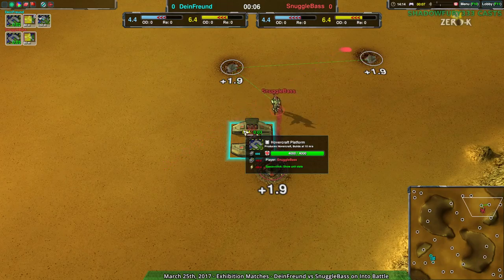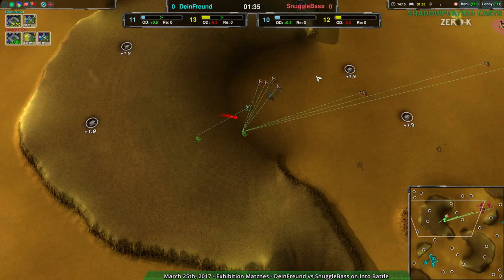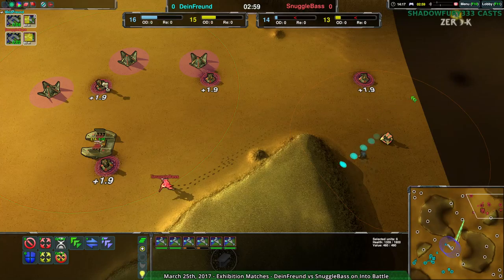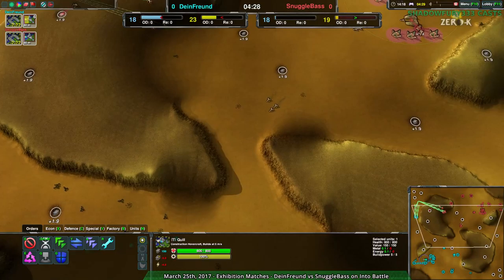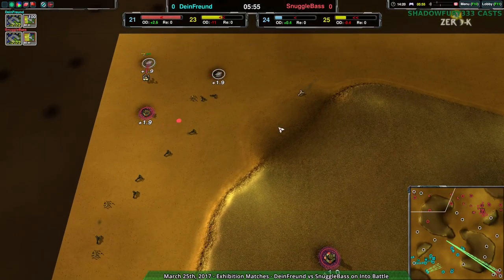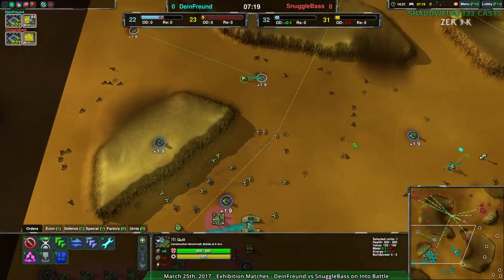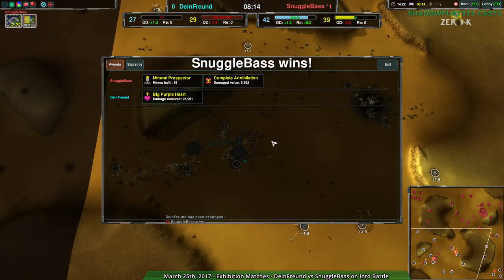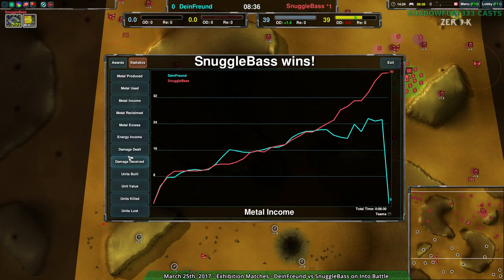2017/03/25 #2: DeinFreund(Hov) vs SnuggleBass(Hov) on Into Battle - Zero-K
Never forget to use reclaim, or at least a variety of unit types.

DeinFreund(Hovercraft) vs SnuggleBass(Hovercraft)
Map: Into Battle v4